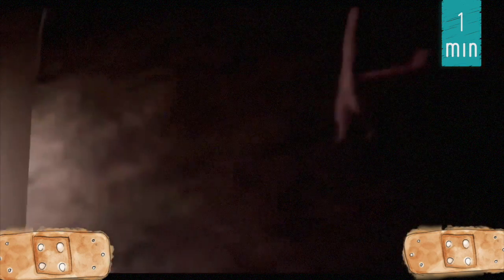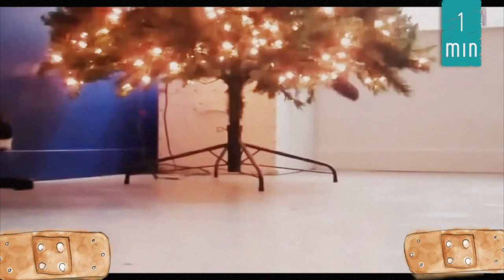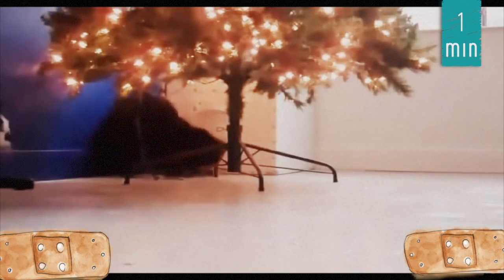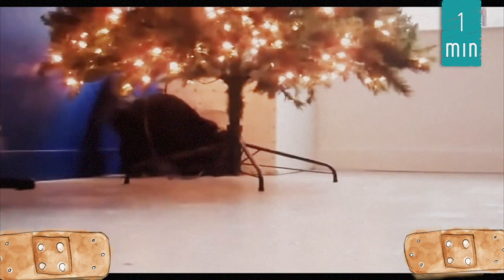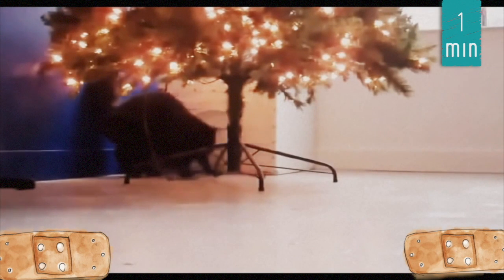Funny Cats Compilation 2017 - Cat Fails 2017 - Funny Pets ✔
"CATS! We love our animals so much but they can behave really weird and funny too. Our compilations will show you the best, funniest and cutest cat videos that will melt your heart and make you laugh so hard you won’t be able to breathe.
Here are videos like cute cats, kittens, funny cat sounds, failed cat jumps and cats with babies, cats with dogs, cats going crazy..

INS: FAILminute

FAILminute is your new source for fail compilations and hilarious videos. FAILminute delivers the best epic fails, funny animals videos and pranks from around the world, every single day. Try not to laugh when you watch our weekly animal fails, seasonal specials, and not just weekly BUT the daily “Best daily fails” compilations, we got you covered for your daily dose of viral comedy videos that will make you laugh.